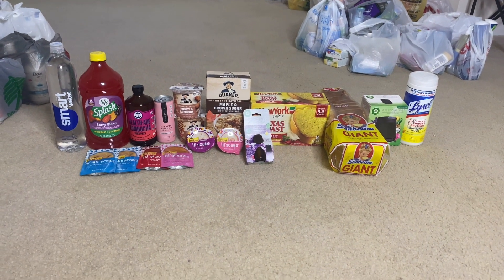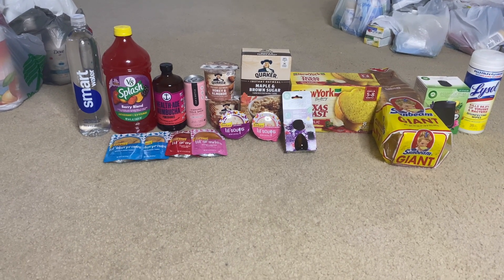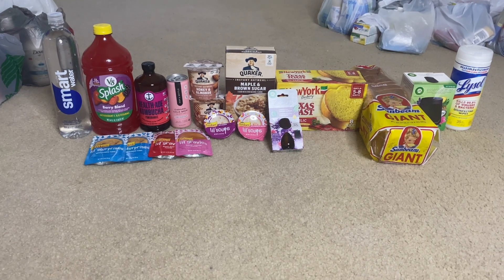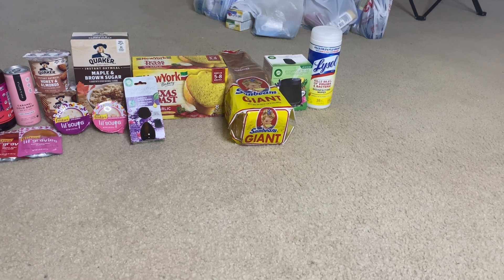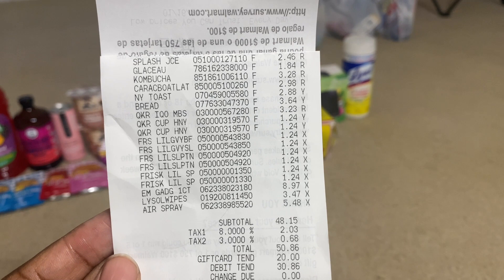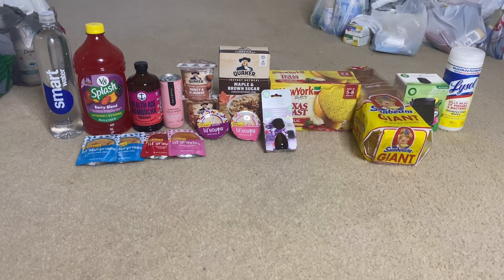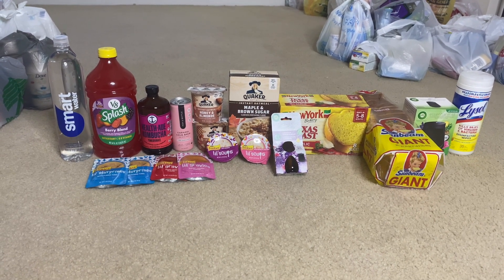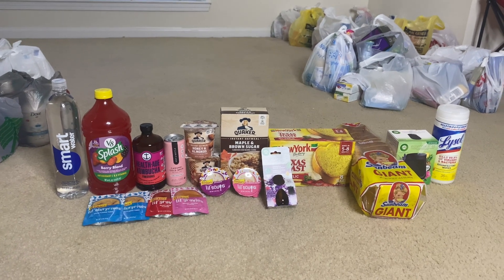Walmart Rebate Haul 1/16/23 | $0.49 for EVERYTHING!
Like my Facebook Page: Koko Factory's Couponing

Alexa App